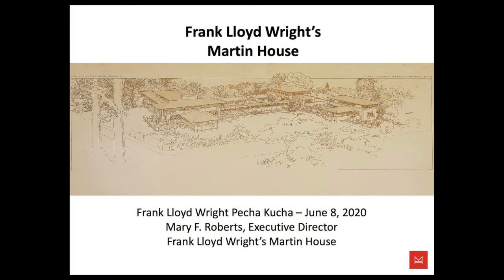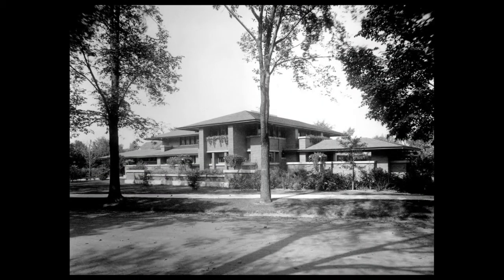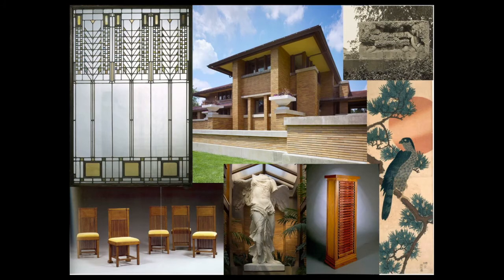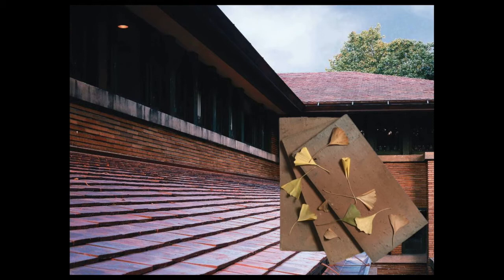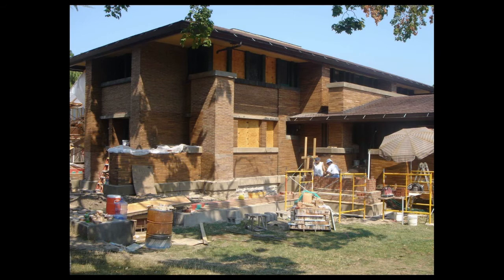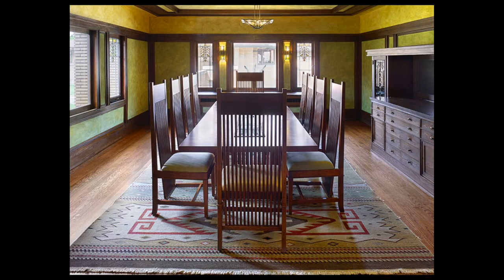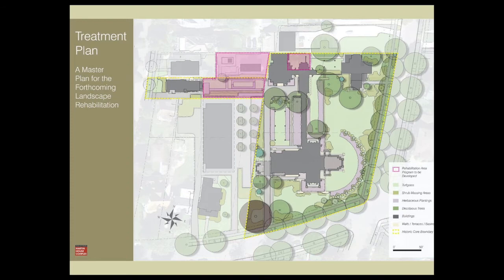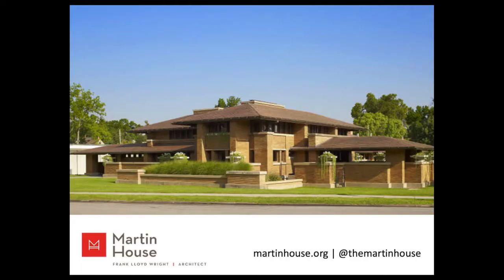Frank Lloyd Wright - Martin House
Mary Roberts is Executive Director of the Martin House Restoration Corporation, an organization dedicated to restoring, preserving, and interpreting Frank Lloyd Wright’s Martin House, one of Wright’s greatest early-career residential works. The Martin House estate, a National Historic Landmark and New York State Historic site, is comprised of six prairie-style buildings that occupy a 1.5 acre site in the historic Parkside neighborhood of Buffalo, NY.

This presentation was part of our inaugural Wright Sites x PechaKucha event on June 8th, 2020, honoring Frank Lloyd Wright’s 153rd Birthday. Curators from Frank Lloyd Wright’s public & private buildings offered unique insights with “20 x 20” talks. The Westcott House Foundation, Frank Lloyd Wright Building Conservancy, and Wright sites across the nation teamed up with PechaKucha to present a live online global event in celebration of Wright's work and legacy.